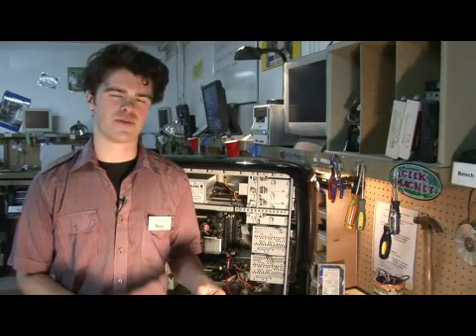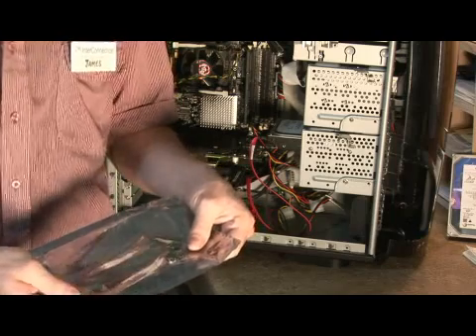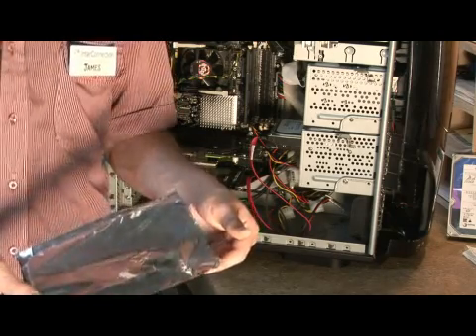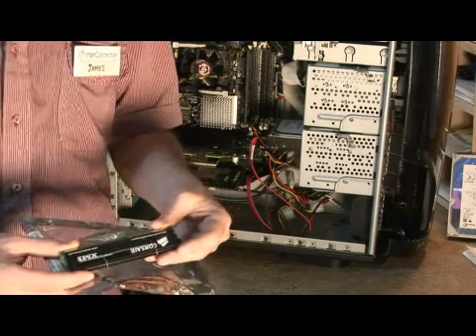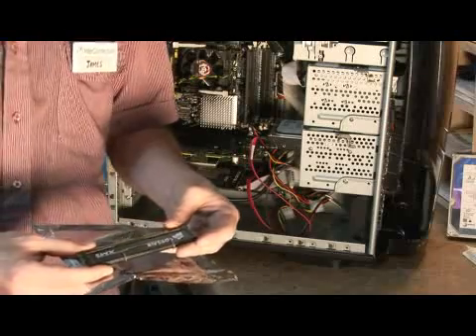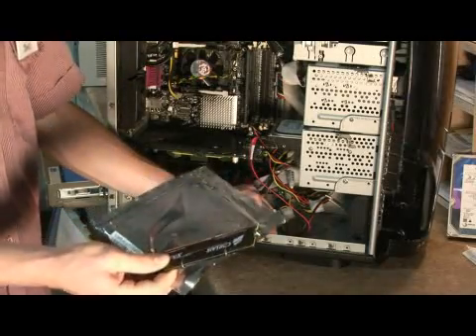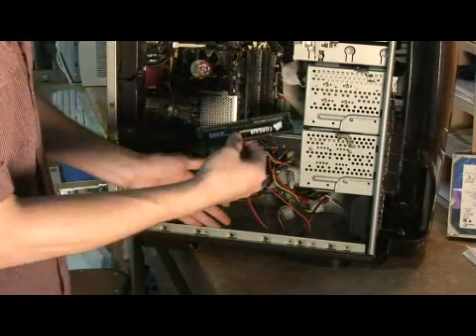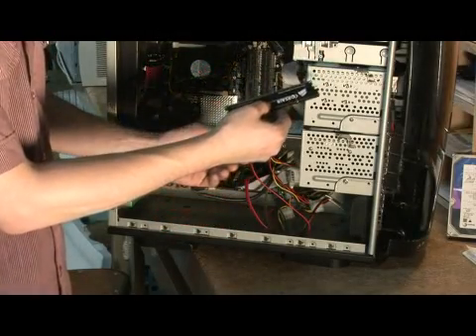Computer Upgrades & Repairs : How to Avoid Damaging RAM During Installation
Avoid damaging RAM during installation by wearing a static wrist band to avoid unwanted static discharge. Protect RAM during installation with tips from a computer specialist in this free video on computers.

Bio: James MacGregor is the training coordinator at InterConnection based out of Seattle, WA. He has been in the computer industry for six years.